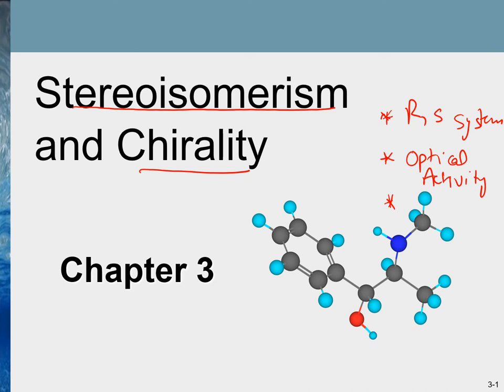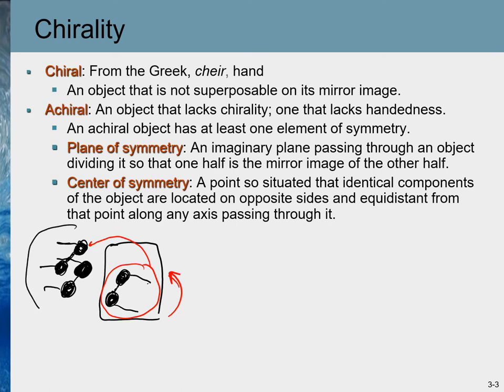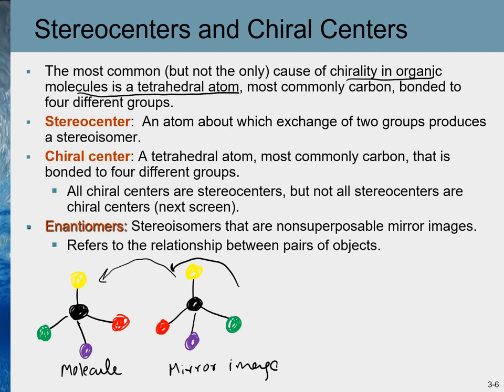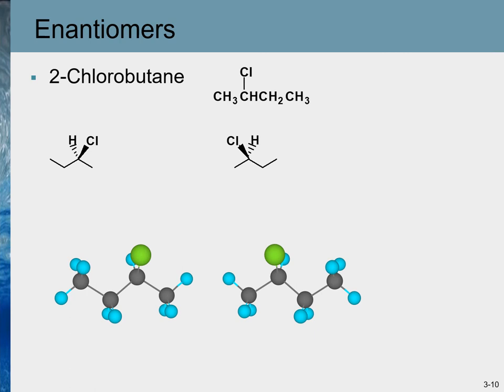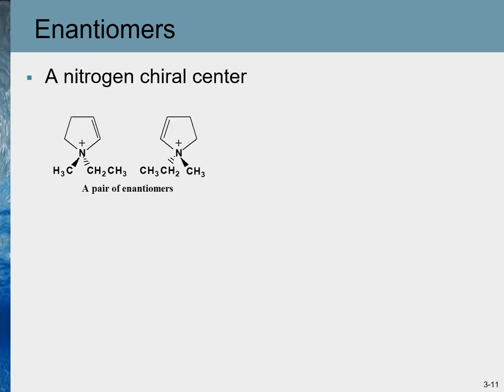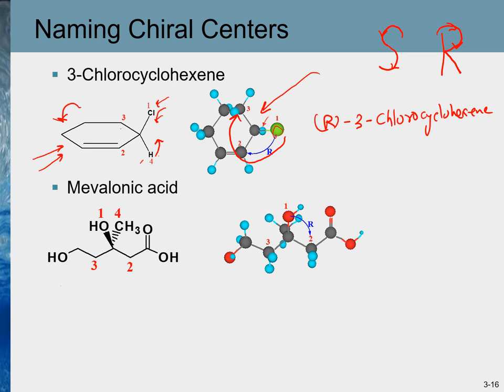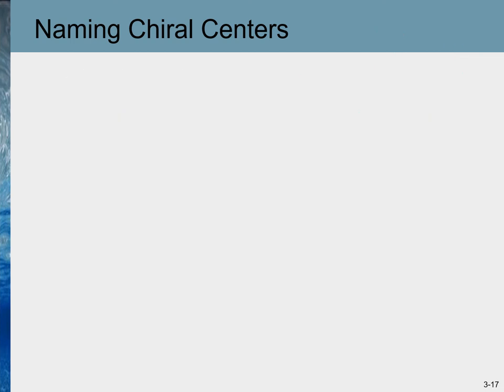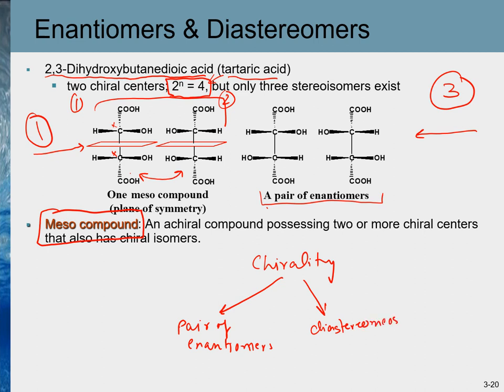CHEM76A (Org Chem ) chapter 3- part 1- Chirality